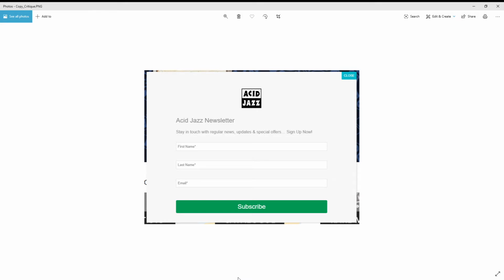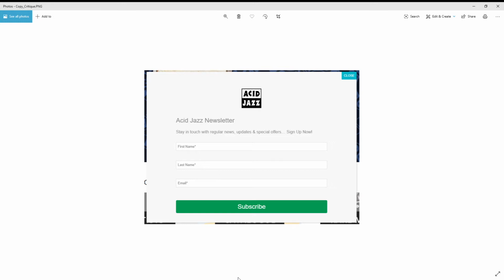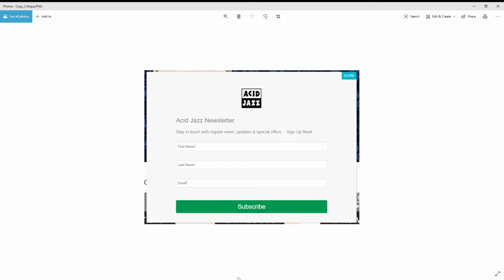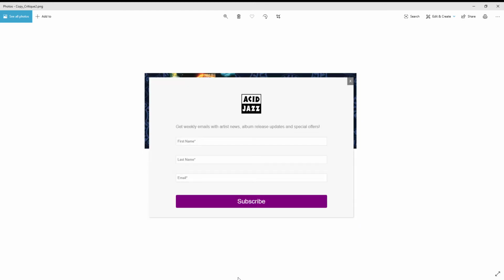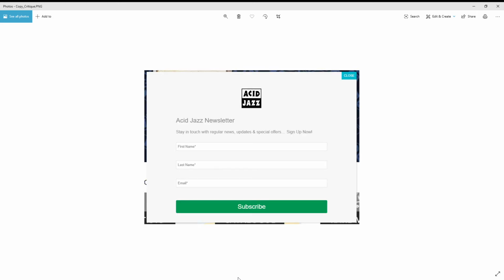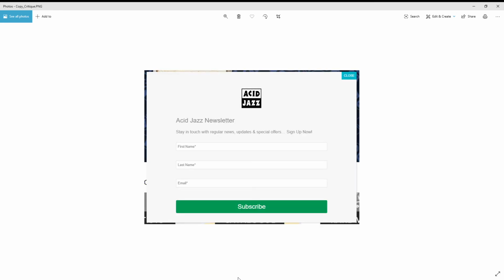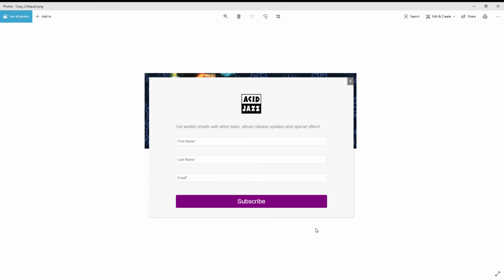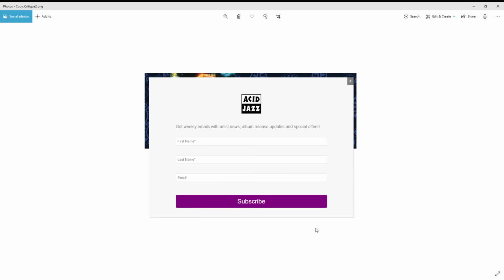Copy Critique - Acid Jazz Newsletter Opt Tin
5 min copy critique of copy created by someone else